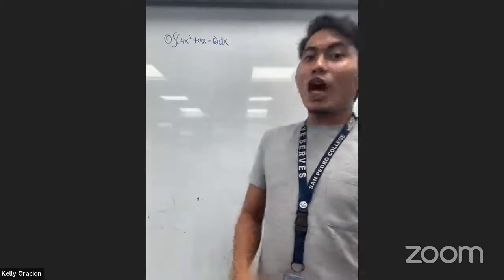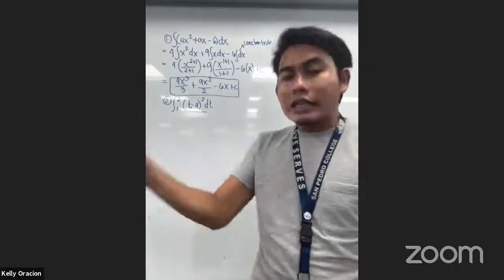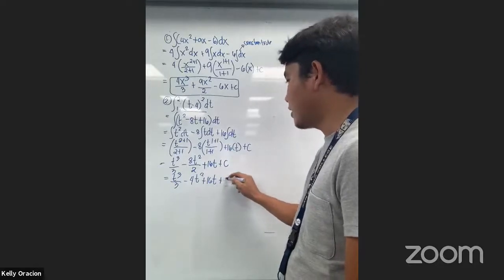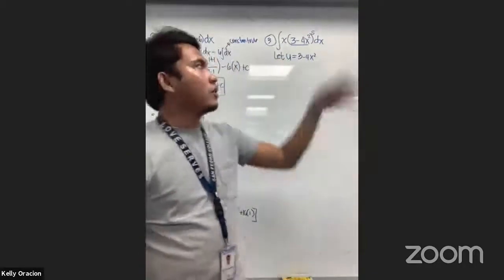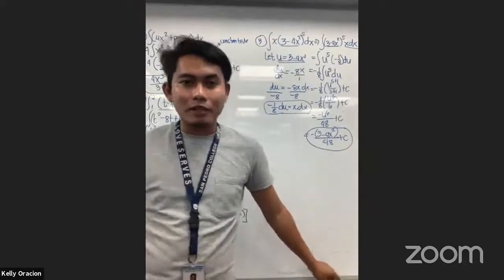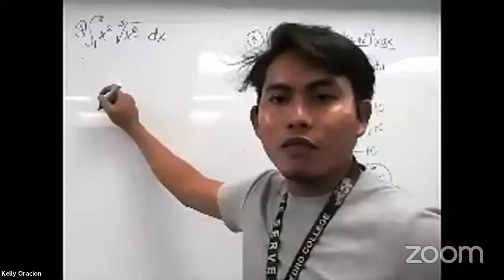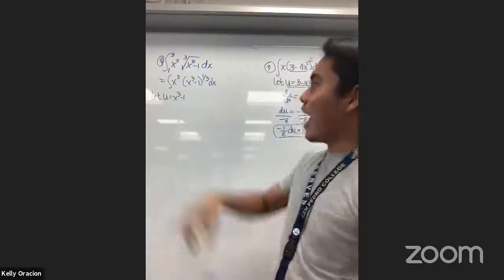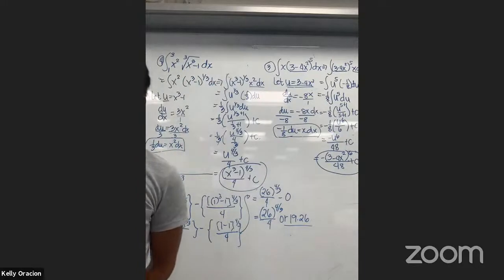Antidifferentiation Part 2